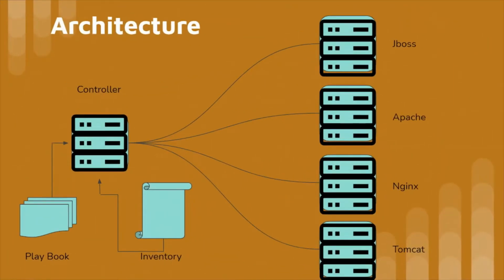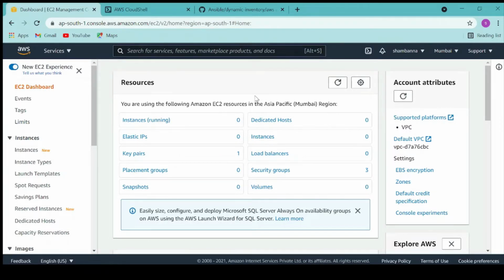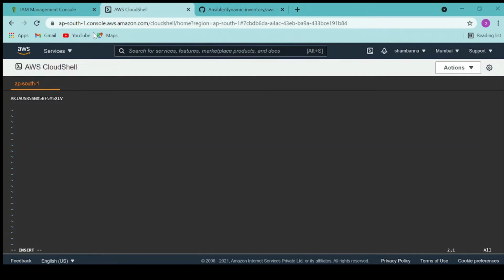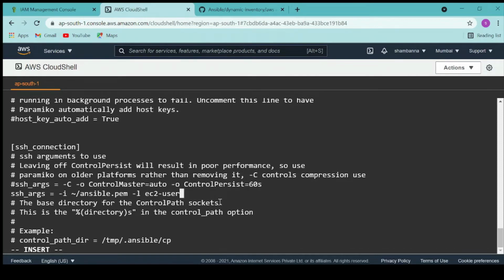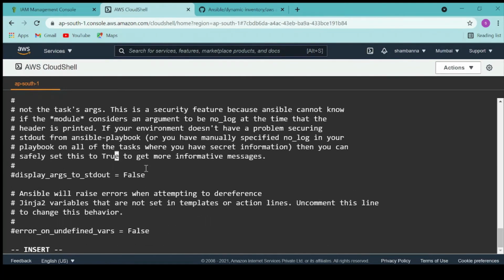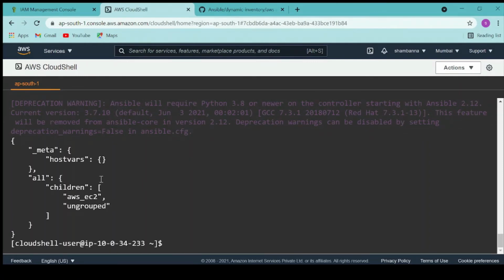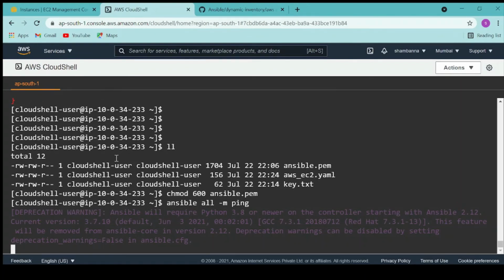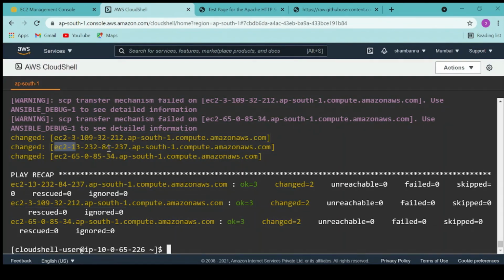Ansible Dynamic Inventory With AWS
In this video, I have demonstrated ansible dynamic inventory in AWS.
chapters:
00:00 Start into
01:00 Architecture
03:47 Demo